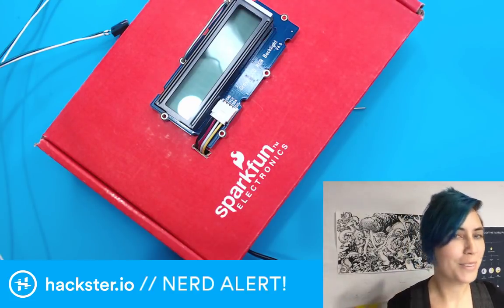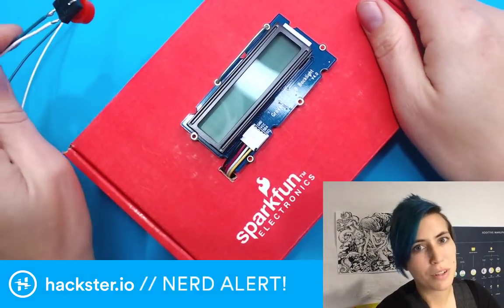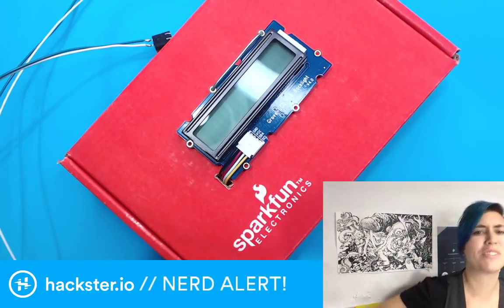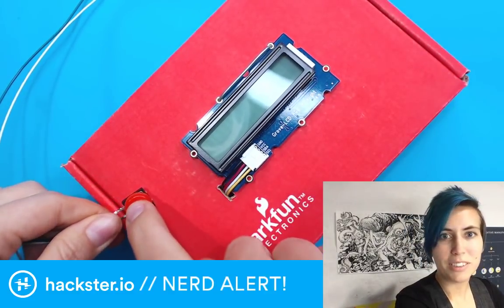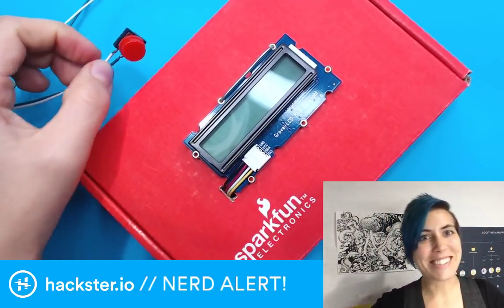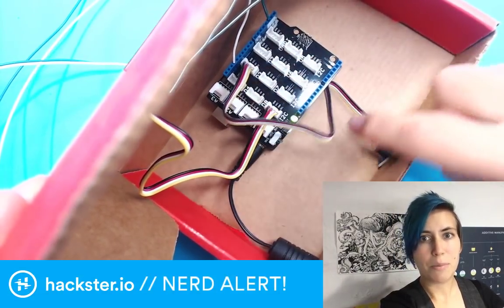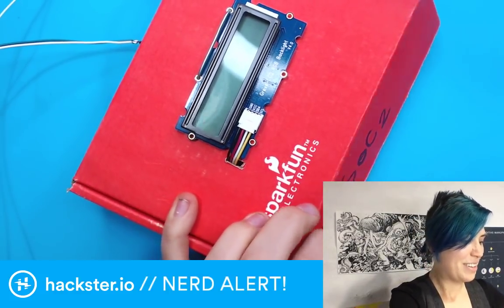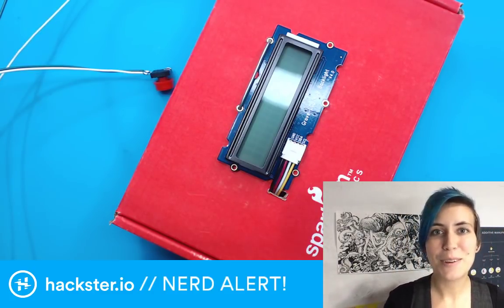NERD ALERT! // Smart Doorbell with Arduino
Alex has devised an Arduino and Seeed Grove-powered doorbell for the office elevator. It features an RGB backlit LCD display and annoying siren buzzer. NERD ALERT!